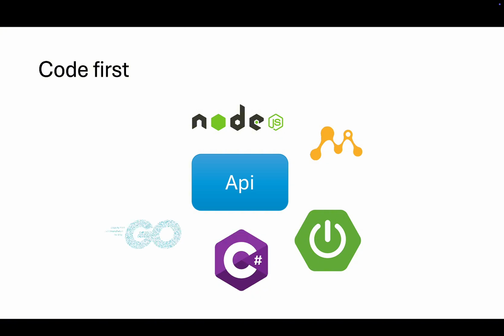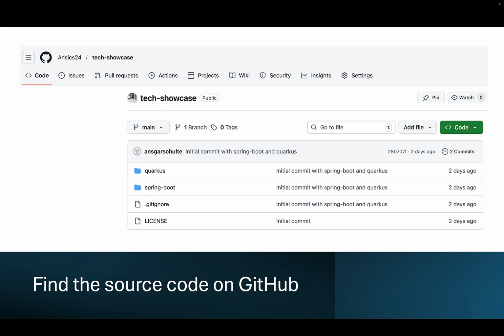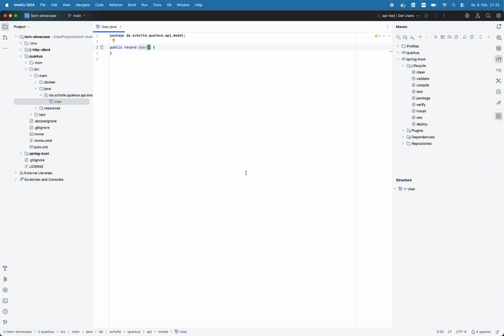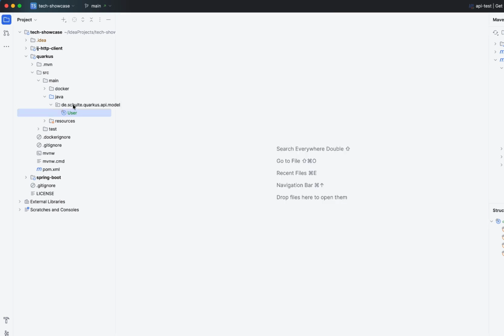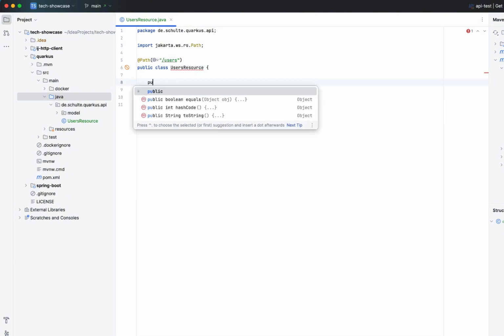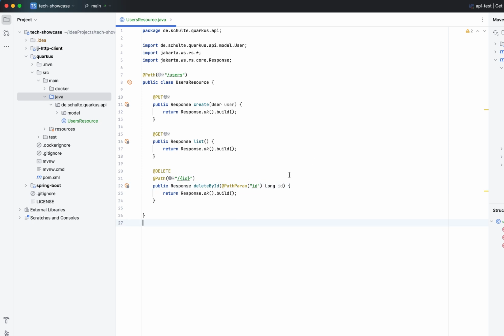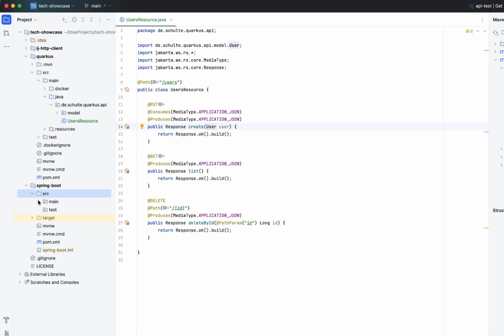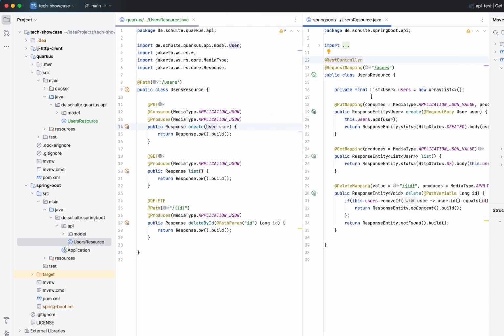Code-First vs. Design-First: Which API Strategy Wins?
See what code-first means in action by walking through an example. Watch how the code defines the data structures, routes, and validation.